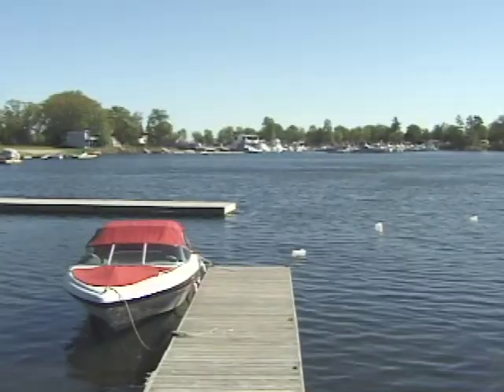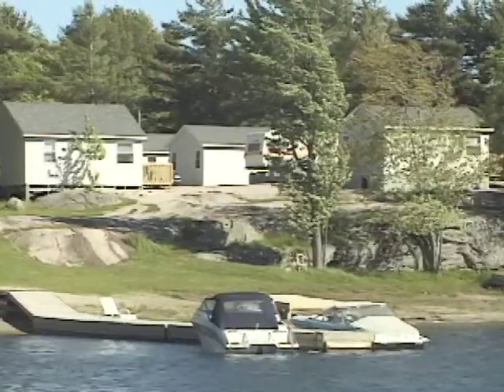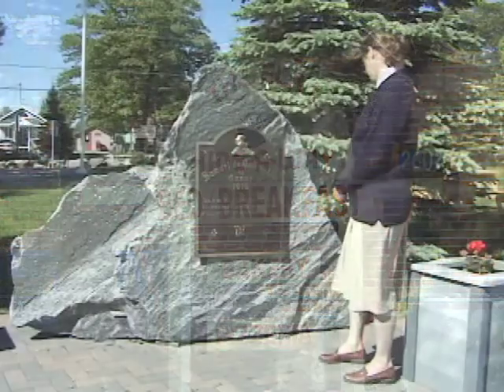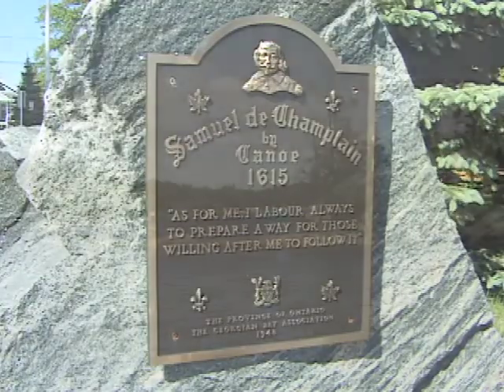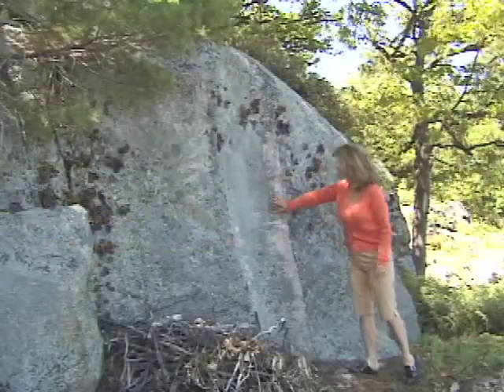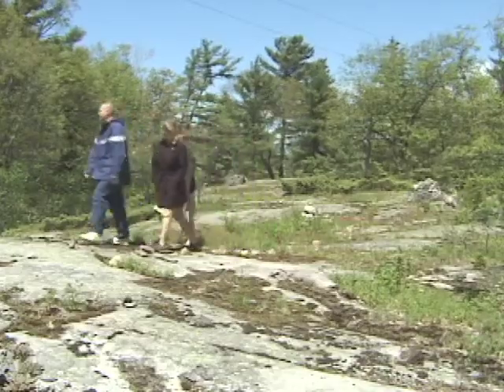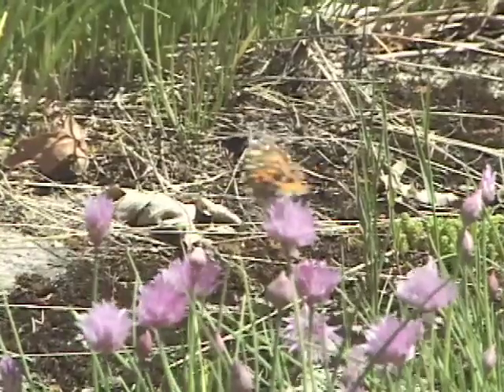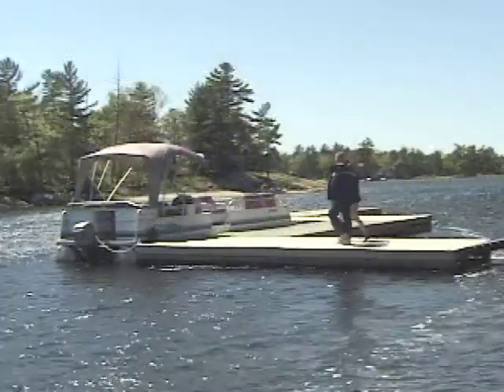Honey Harbor - On Georgian Bay, Ontario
Honey Harbor is right on Georgian Bay, just 90 minutes north of Toronto. Its a typical cottage country town, whose main function is to service the areas vacationers. A short main street offers a few basic shops and services. A monument at the harbor commemorates the landing of Samuel de Champlain in 1615. His precise landing point is nearby on Royal Island, across the water from the Delawana Inn Resort.